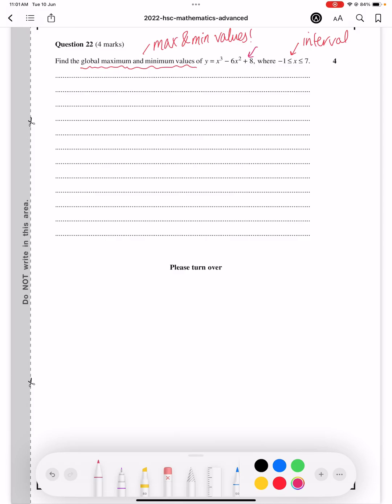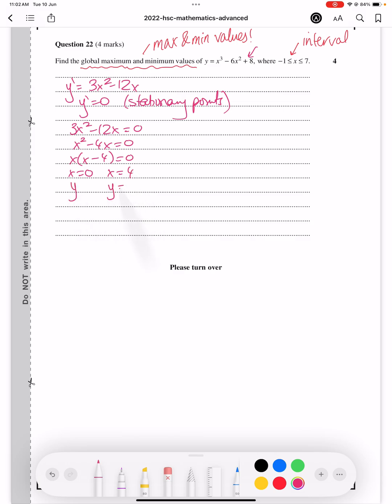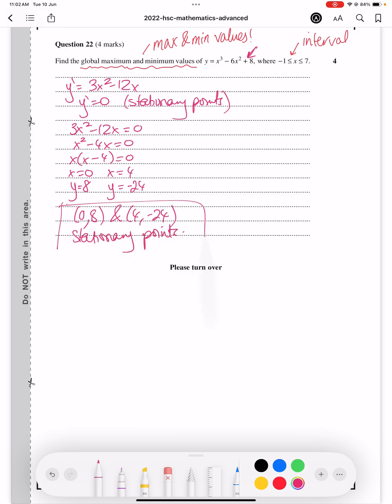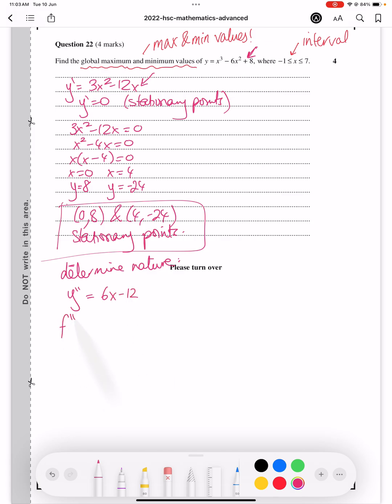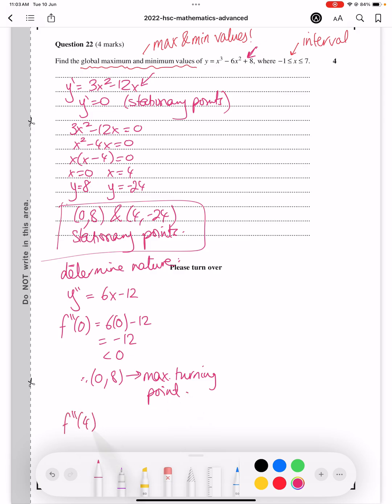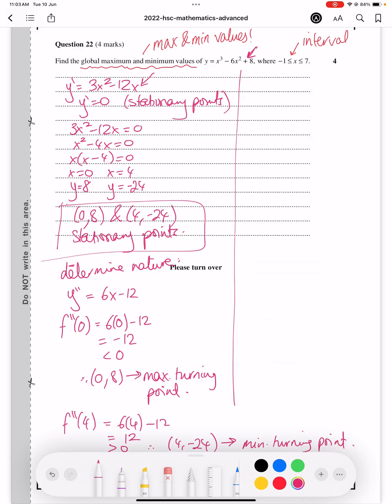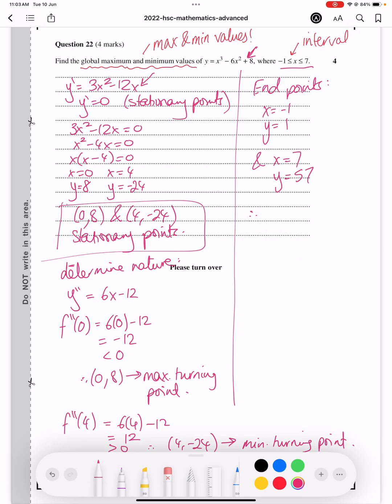MAXIMA & MINIMA (RESTRICTED FUNCTION)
@SolveThisWithMe as I show you how to deal with a HSC question that asks you to find the global maximum and minimum y values of a function in a restricted domain!